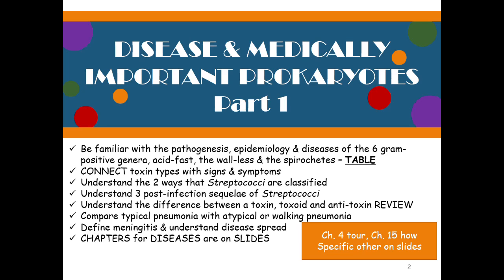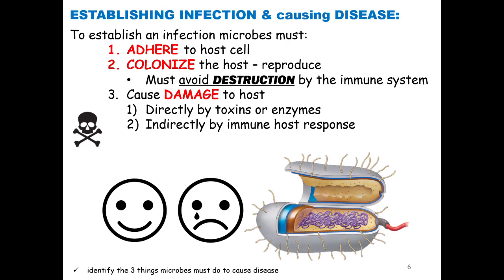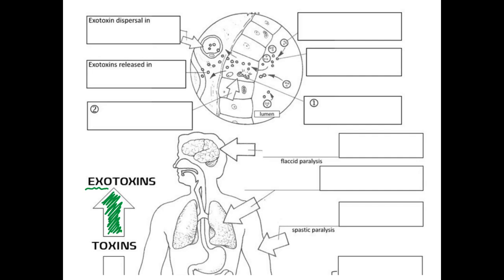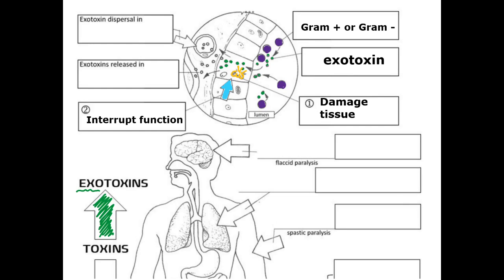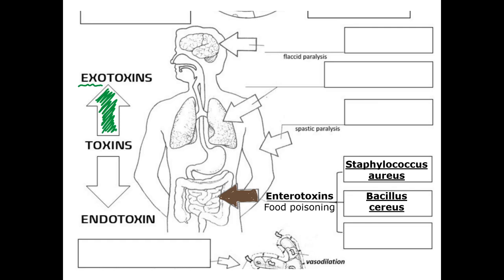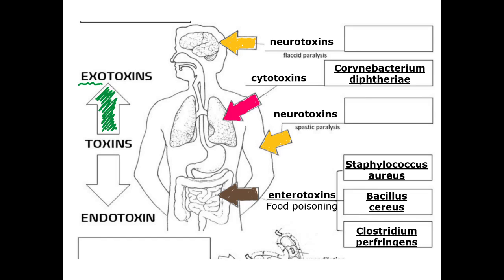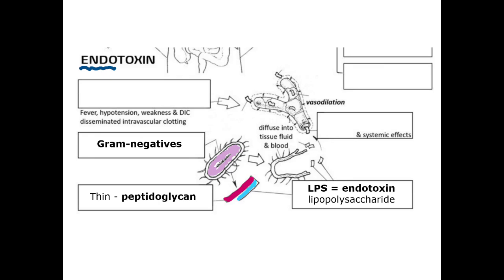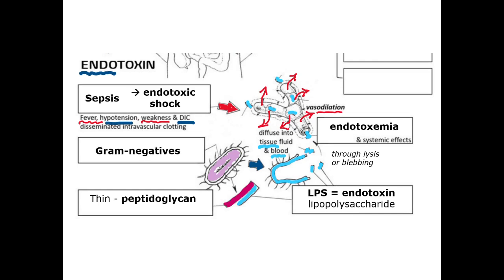Medically Important Bacteria Part 1 & coloring of toxins